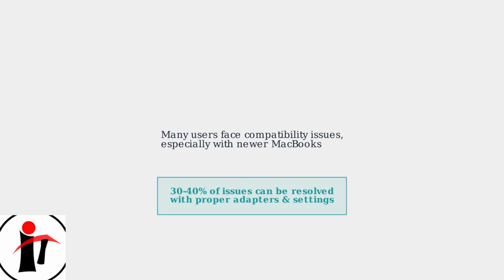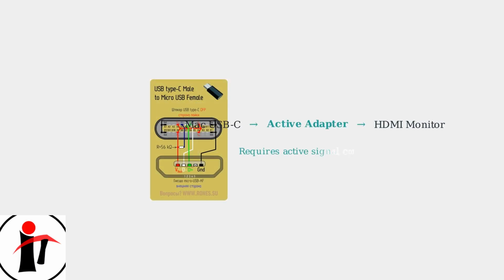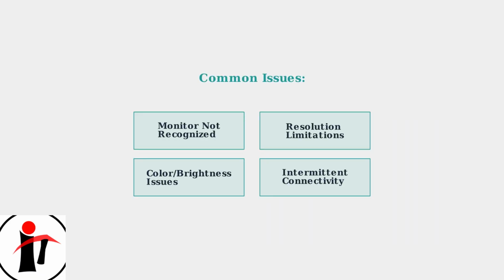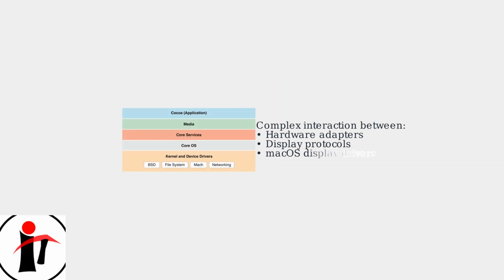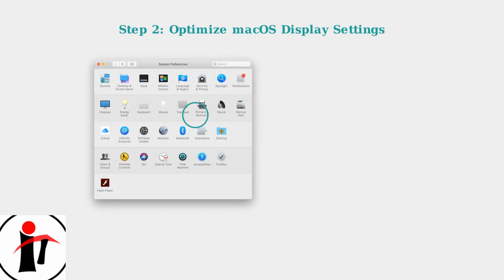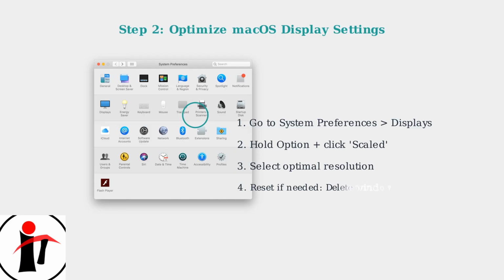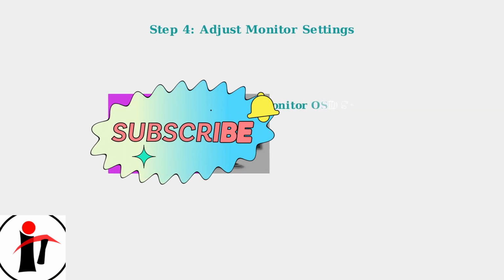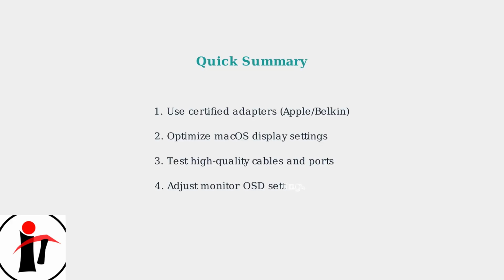How to Fix Sceptre Monitor Not Connecting to Mac – HDMI USB C Adapter & Display Fix Guide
In this video, we tackle the frustrating issue of Sceptre monitors not connecting to Mac devices. If you've been experiencing difficulties with HDMI or USB-C adapters, you're not alone. Our step-by-step guide will help you identify the root of the problem and provide practical solutions to get your display up and running. From checking cable connections to adjusting display settings, we cover everything you need to know.